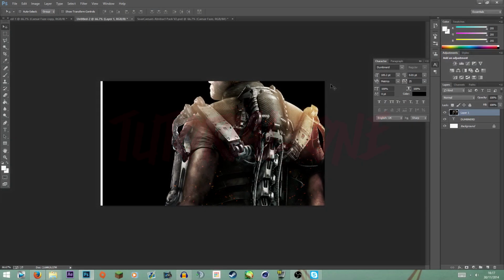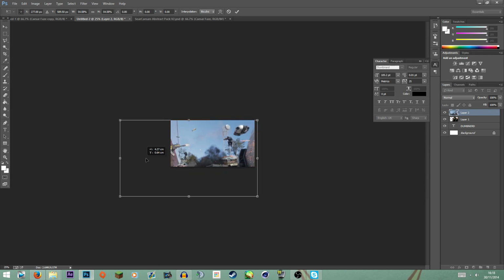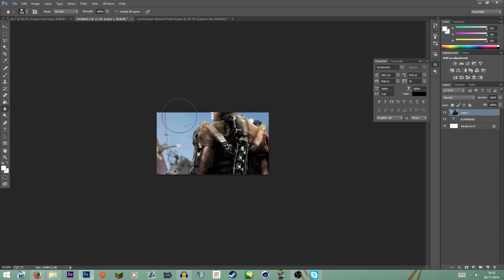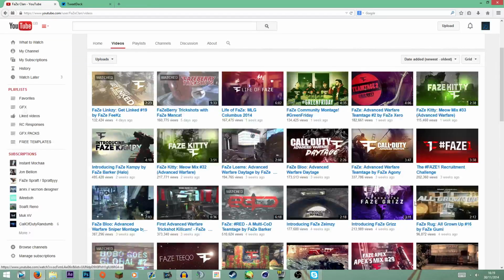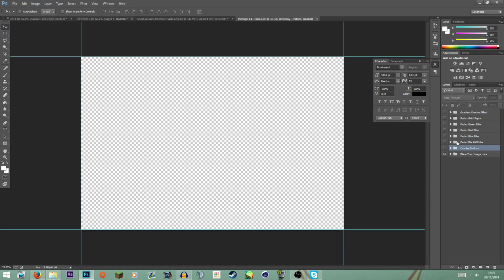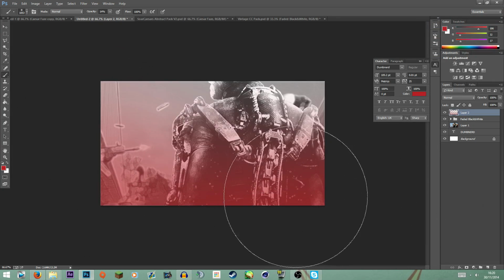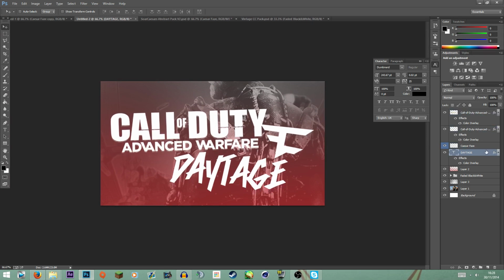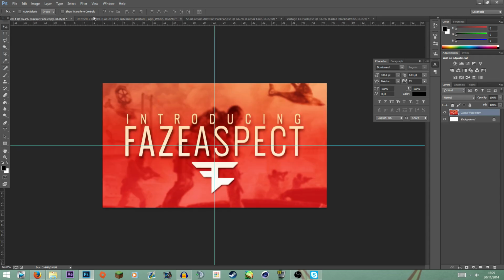How to make a Youtube thumbnail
NEW UPDATED VIDEO BLACK OPS 3 HOW TO MAKE THUMBNAILS LIKE FAZE CLAN!!

FOR ALL ASKING!! THE THUMBNAIL SIZE SHOULD BE 1280x720 Pixels

Watch some other GFX on my channel